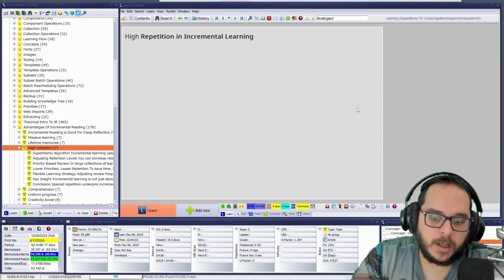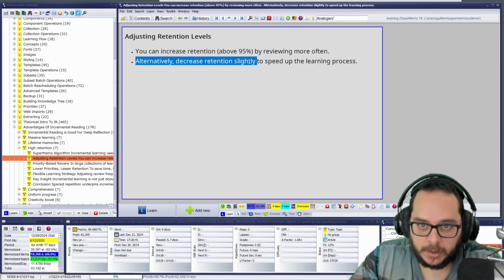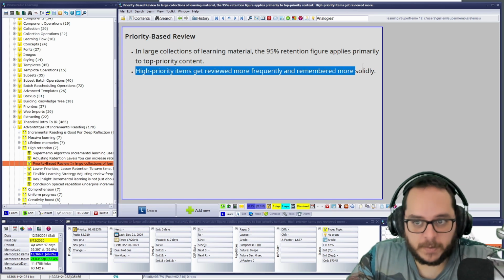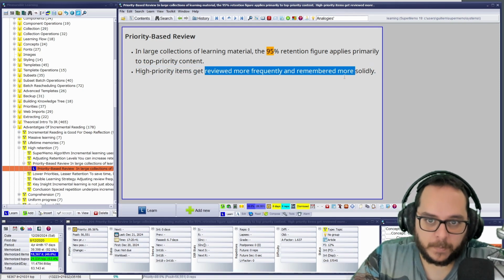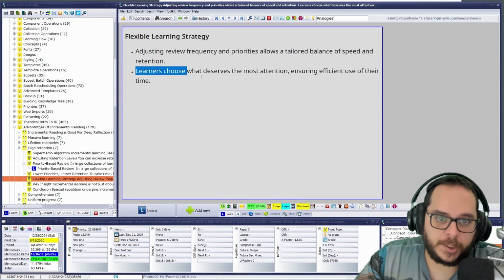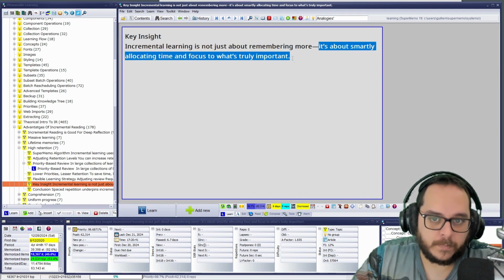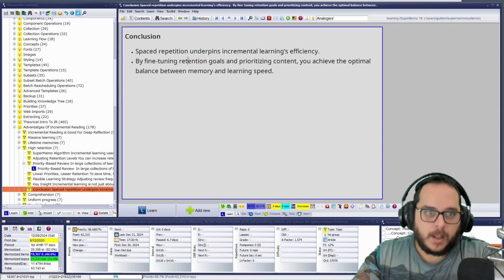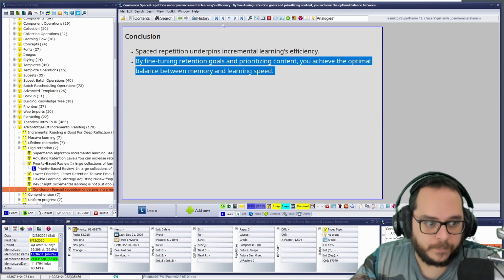High Retention in Incremental Learning